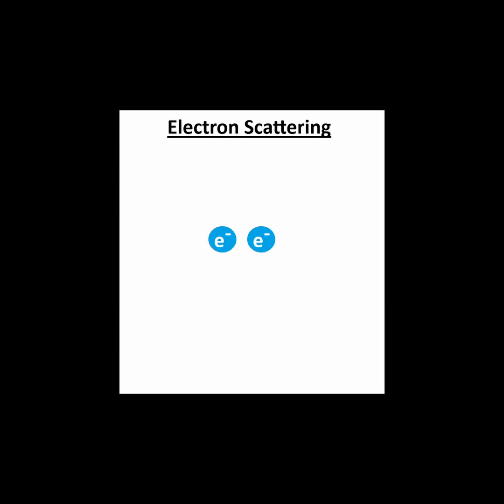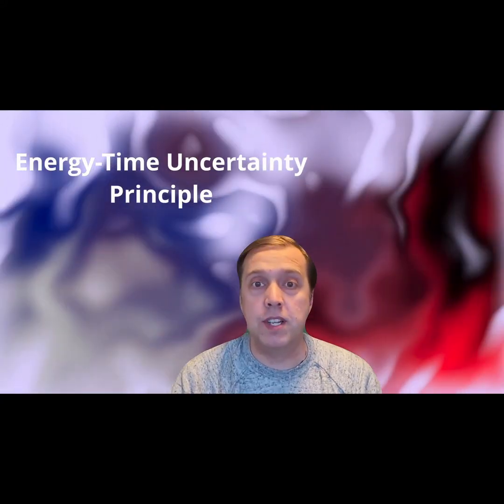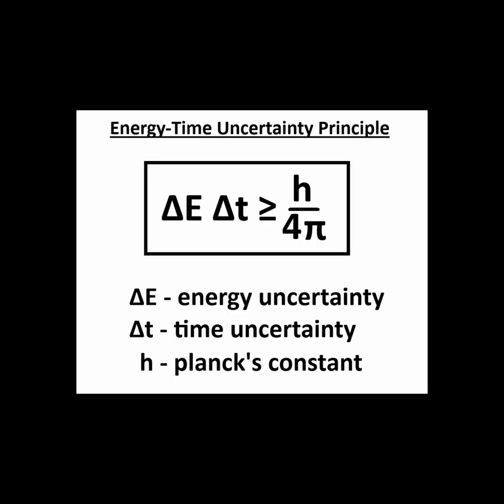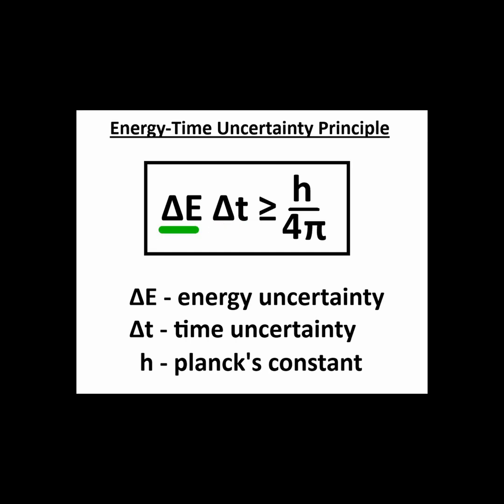Forces, Exchange Particles and Energy Time Uncertainty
Consider two electrons that approach each other and are scattered away. What actually happens between the two particles to make them recoil from each other? One of the simplest possibilities is that one of the electrons emits a photon which is absorbed by the other electron. This exchange of energy and momentum causes the two particles to deflect away from each other.

However, this is very strange. How is it possible for an electron to emit a photon? In this situation, there isn’t any additional energy that the particle can use to produce this photon. Where does this energy come from? Incredibly, the source of this energy is the vacuum of space itself. In simple terms, the energy is borrowed for a very short period of time. This can happen due to the energy-time uncertainty principle. The energy-time uncertainty principle gives us a criteria for when we are able to observe and have knowledge about the energy used over time for a process. If the energy used and the duration of its use is less than the threshold provided by the Planck constant, the process becomes hidden under the time-energy uncertainty principle.